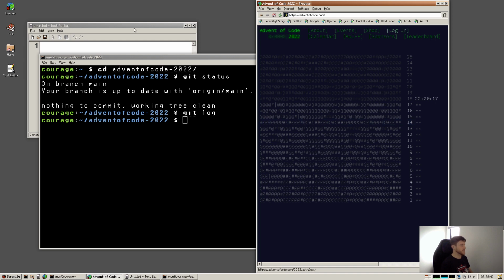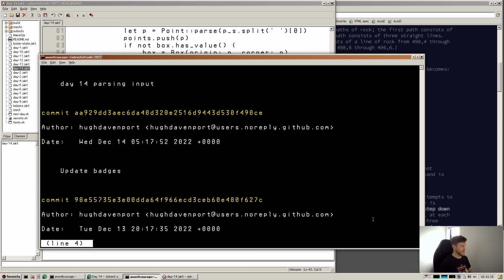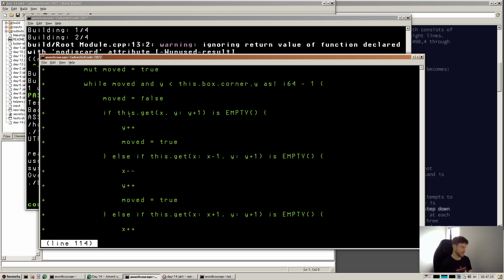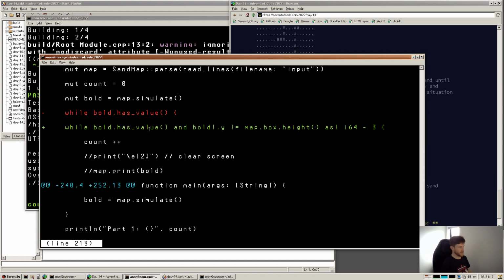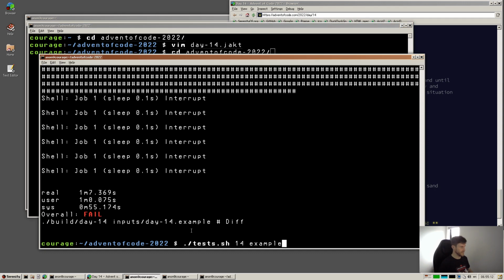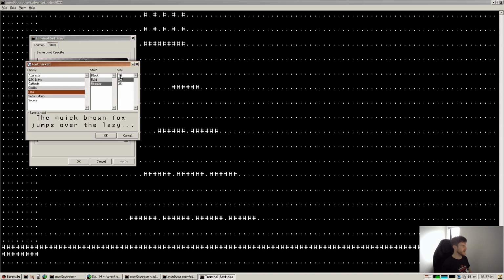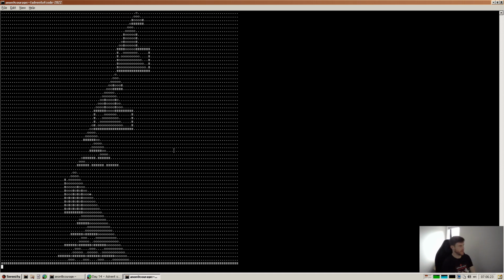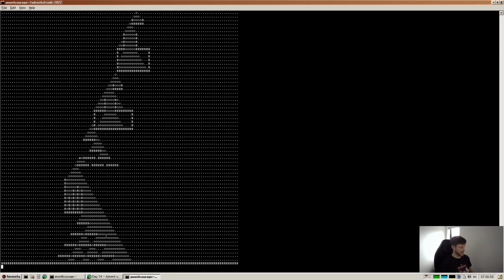Advent of Code 2022 - using jakt on SerenityOS - Day #14 Solution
Summary of my solution of day 14 of advent of code. There was a previous video doing parsing of the input available